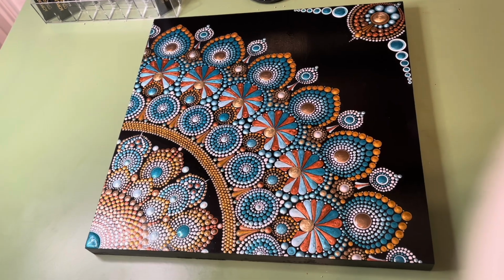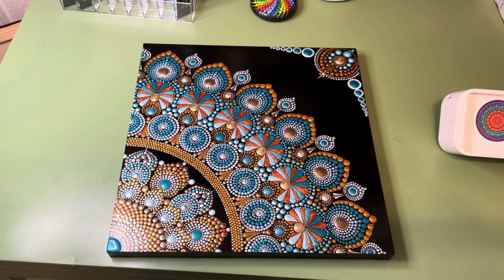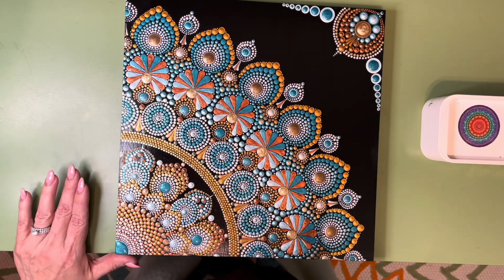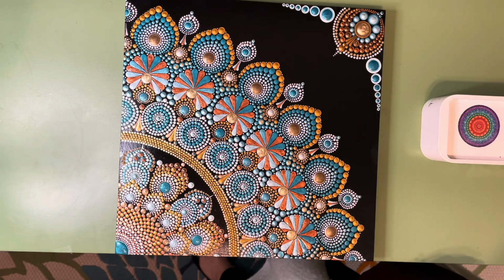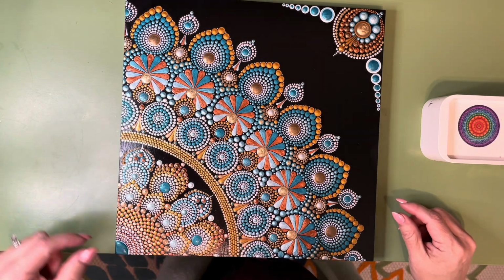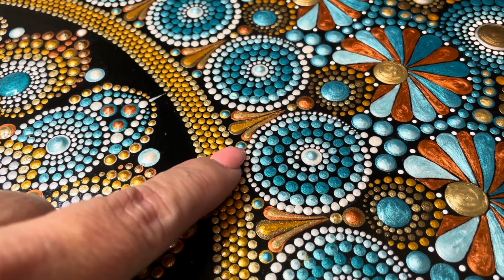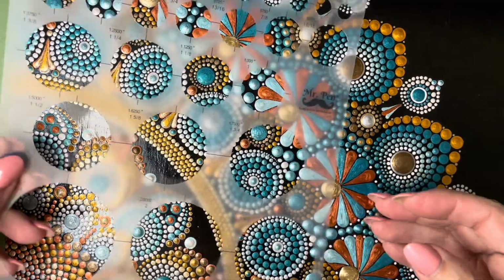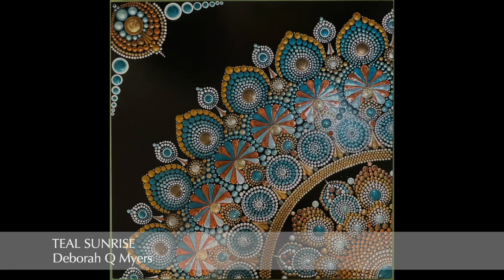June 15, 2024